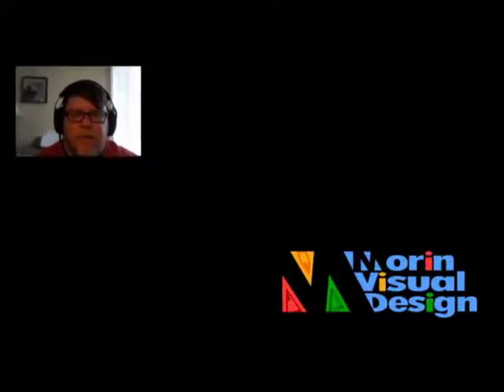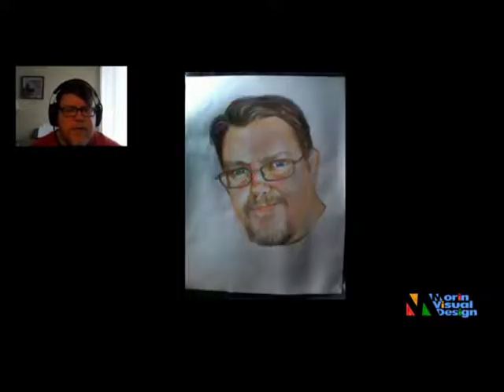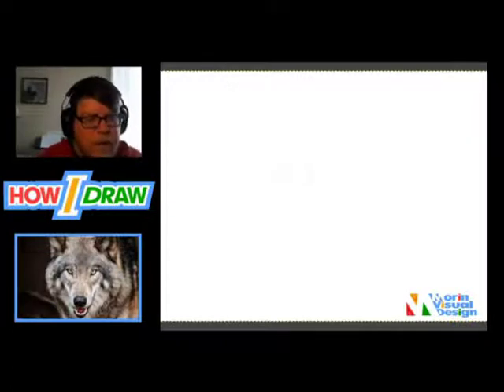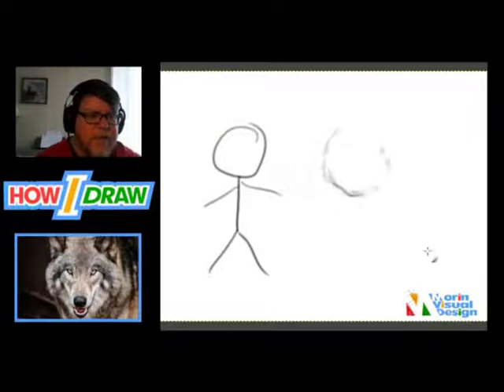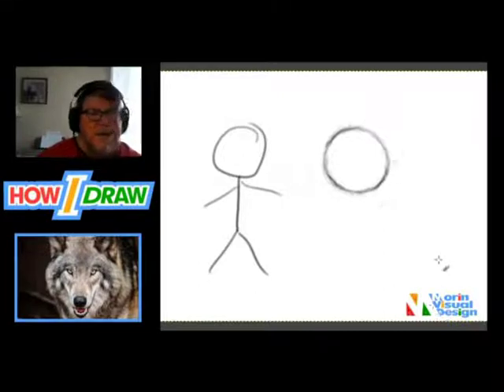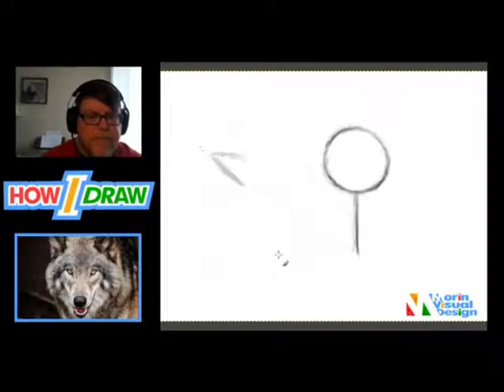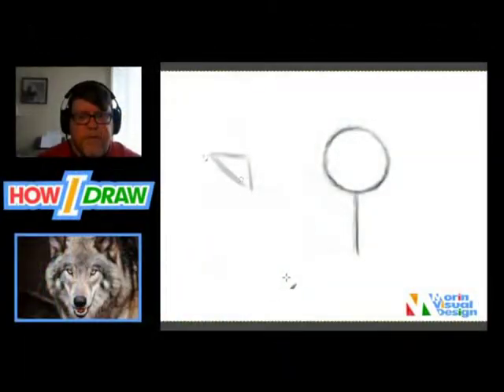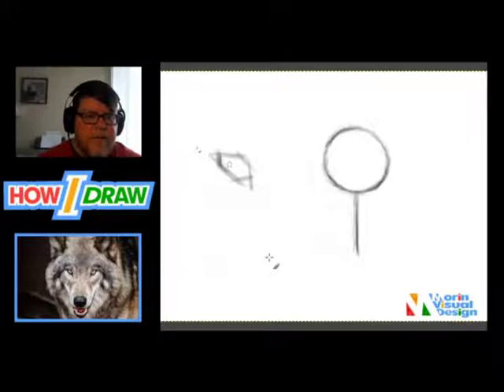How I Draw - Episode 1 - Intro To 'My' Art Theory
In this episode, I explain my approach to drawing and demonstrate how it works. I show you some easy strategies, tips, and tricks, that I use, that I hope help YOU draw some awesome illustrations.